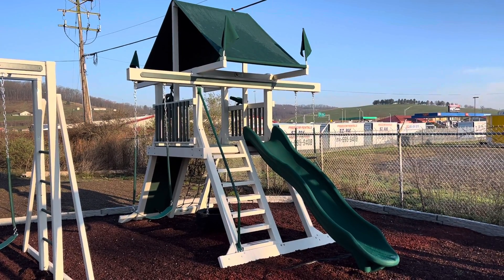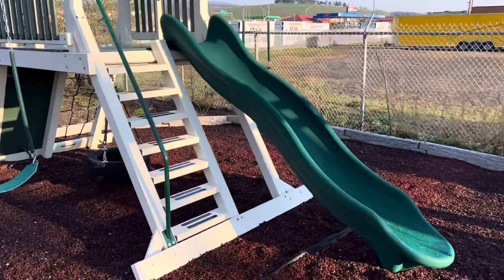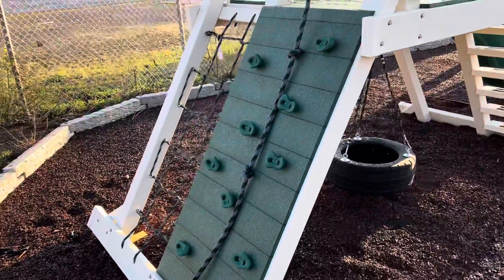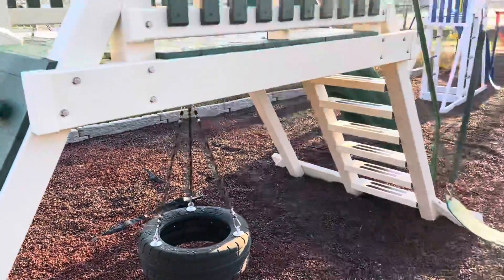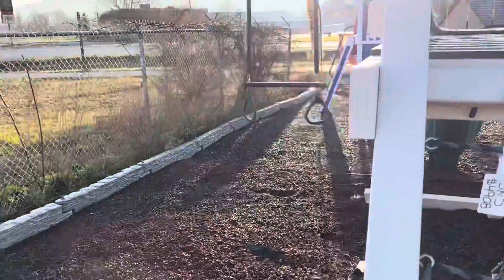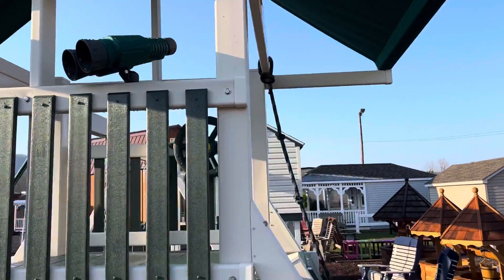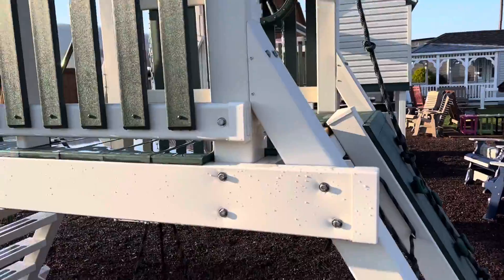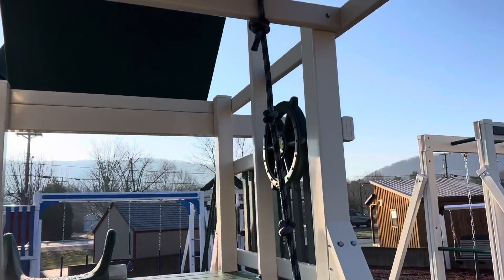Kids Swing Set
Swing Set